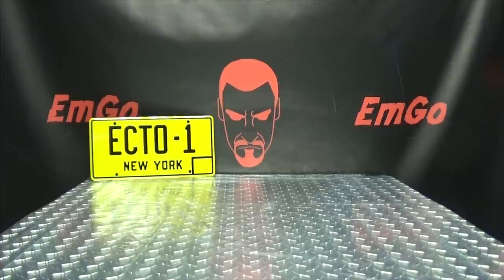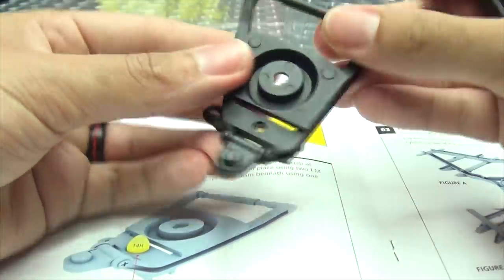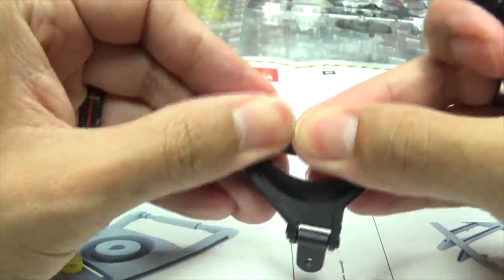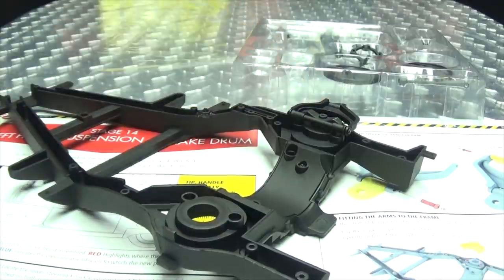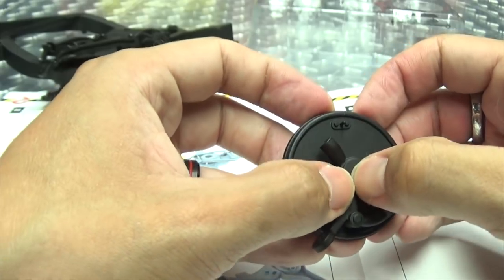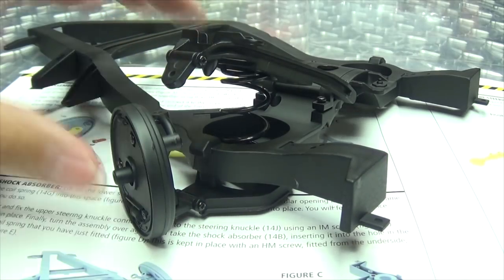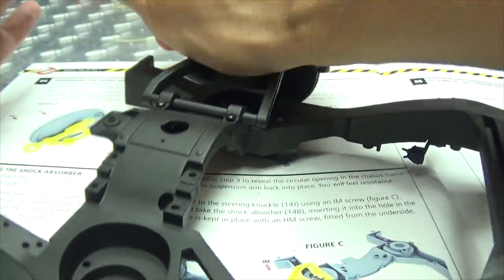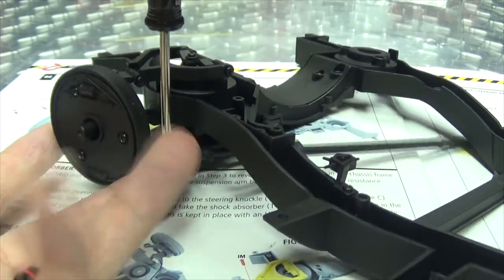Eaglemoss Ghostbusters ECTO-1 Kit (Part 14): EmGo Builds Stuff